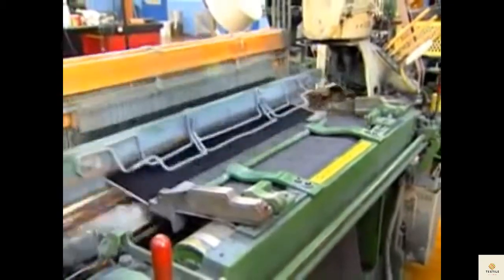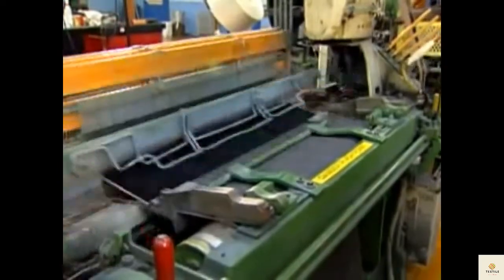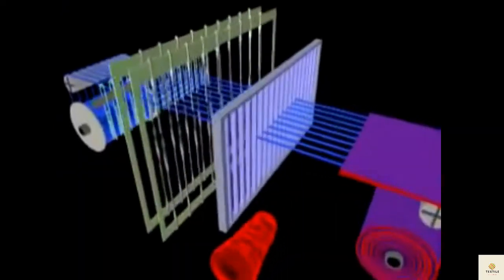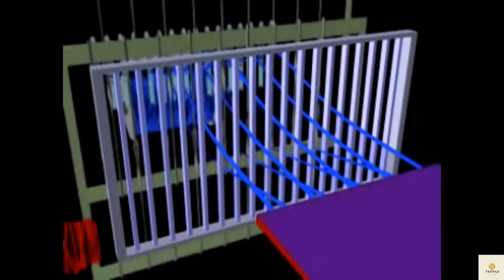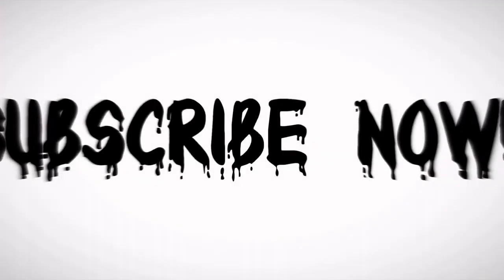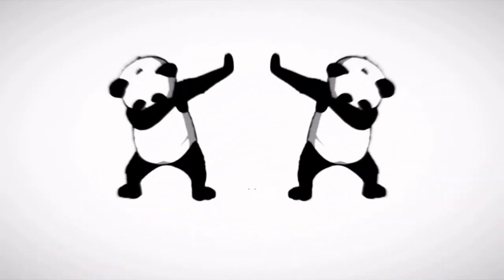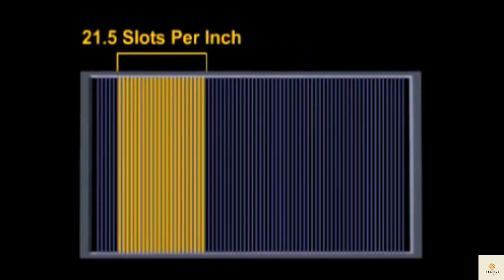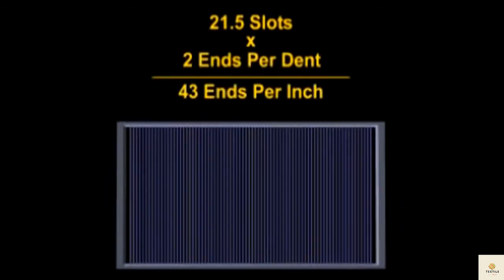Beat Up Motion || working and principle of Beat up motion || TEXTILE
Hello Friends,

Beating-up:
It is the third primary motion in weaving. It is a process of pushing the newly inserted weft yarn to the already woven fabric at a point known as the “fell of the cloth” with the help of a reed fixed in the sley. The sley is given a sudden and quick movement towards the fell of the cloth by the cranks in the crank shaft.
Purposes of beating-up:
The main purposes of beating up are:-
1. To push the newly inserted weft yarn to the “fell of the cloth”.
2. To produce compact fabric.
Double beat-up mechanism

If after inserting a pick, two beat up occurs successively by one revolution of crank shaft it is called double beat up.
To produce very compact fabric (e.g. - canvas/triple/tent), double beat-up is used.

Sley Eccentricity ratio:

The ratio of radius of crank circle and the length of crank arm is called Sley Eccentricity ratio.
ie: Sley eccentricity ratio, e= r/L
Where, r= Radius of crank circle
             L= Length of crank arm.

Advantages of higher sley eccentricity ratio:
1. As SER increases the sley remains longer nearer to its most backward position and more time for the passage of the shuttle.
2. As SER increases the velocity of the sley around beat up also increases. Ie, it tends to increase the effectiveness of the shuttle.

Disadvantages of higher SER:
1. Causes rapid acceleration and deceleration of the sley around beat up.
2. More robust loom is required.